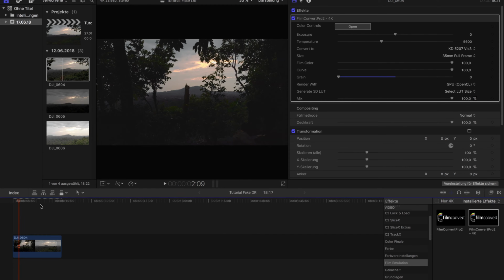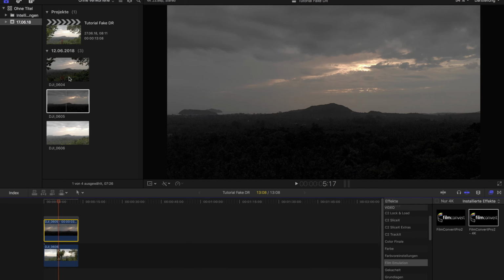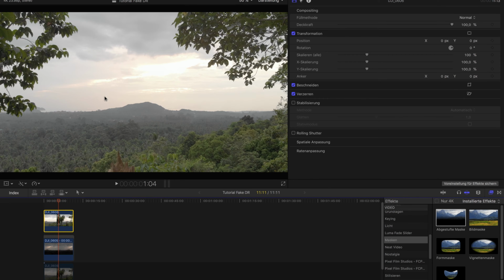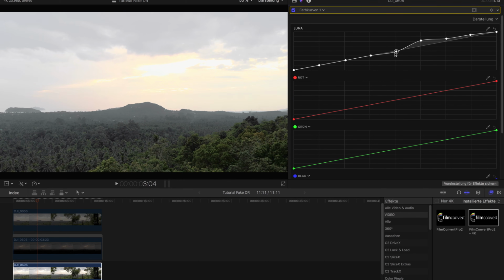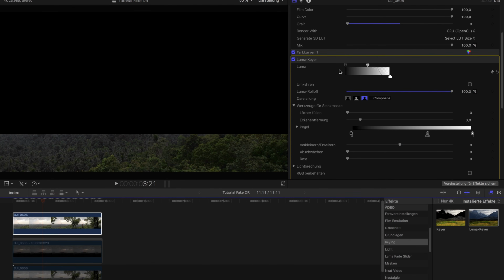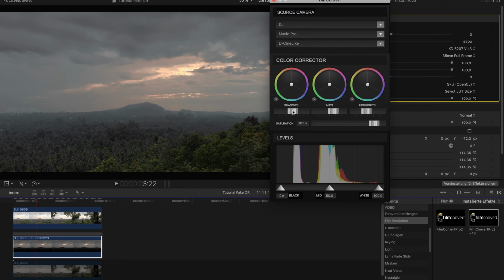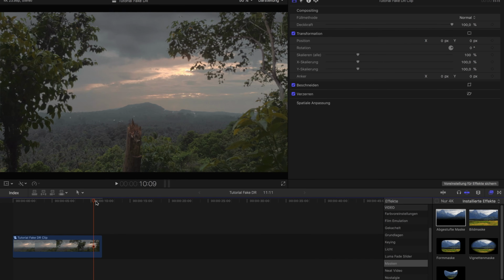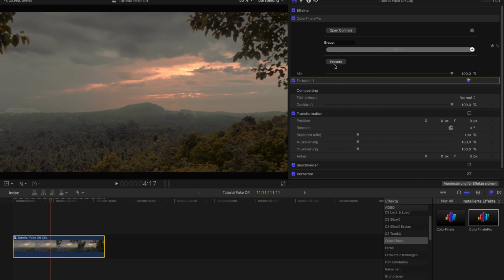🎮 Get BETTER DRONE FOOTAGE by FAKING DYNAMIC RANGE | Mavic Air FCPX Drone Tutorial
Drones are awesome! But most of them have one big problem... the sensor is usually very small and that leads to a low dynamic range. Dynamic range means how much information (exposure stops) between the highlights and the shadows can be captured.

So a high dynamic range can be very beneficial for drones because you usually have a bright sky and some darker objects on the ground in your footage. So you want to get as many details in both the sky and the darker areas as possible.

That alone will definitely give you a lot better drone footage. So here is my tutorial on how to fake a high dynamic range with your drone by combining one over-exposed and one under-exposed video clip with each other in final cut pro xx (FCPX).

🎥 My Equipment:
- Panasonic LUMIX GH5
- GoPro Hero6
- DJI Mavic Air
- Rode Filmmaker Kit, Videomicro & Smartlav+
- Zoom H1
- MacBook Pro 2016 TB 16/512Gb
- LumaFusion